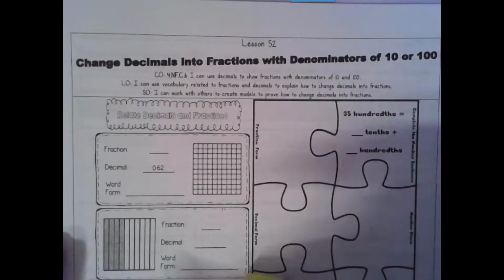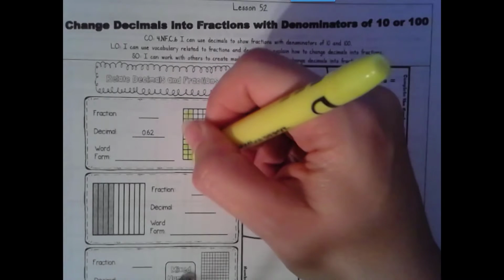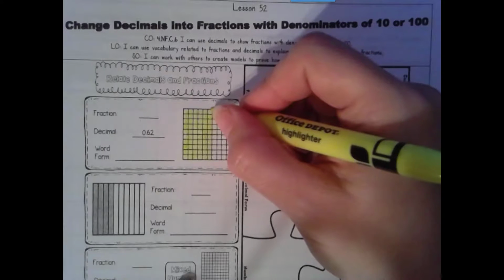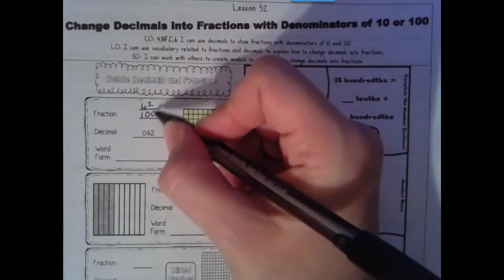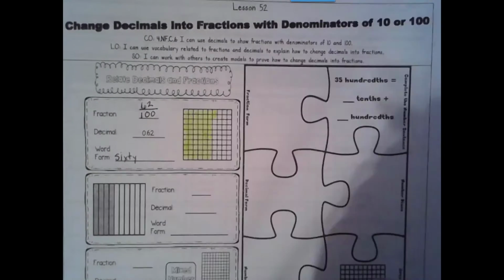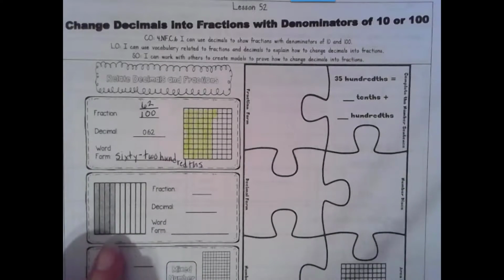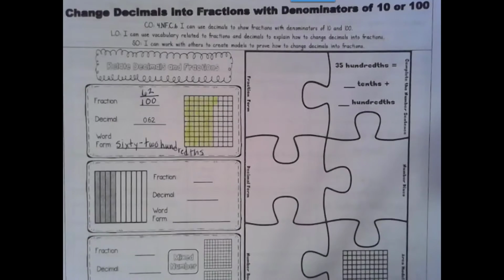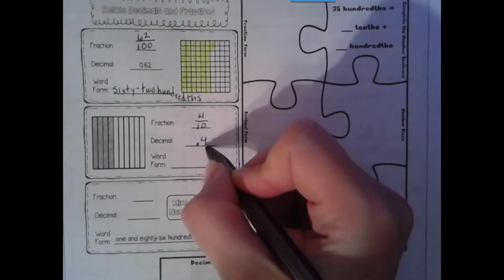Lesson 52 Part 1: Change Decimals into Fractions with Denominators of 10 or 100 4.NF.C.6